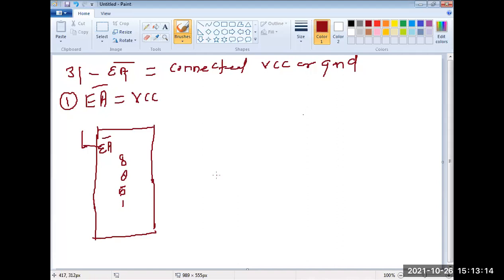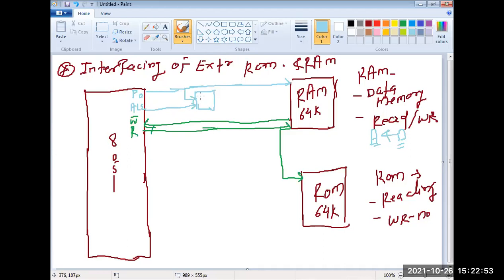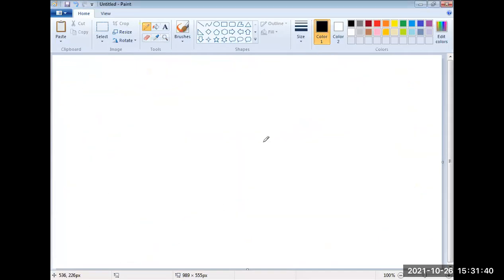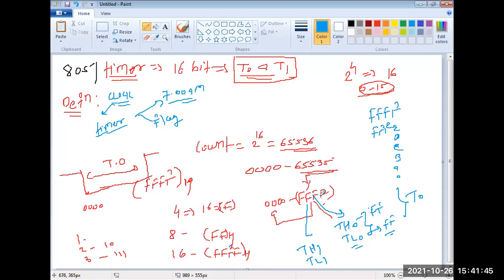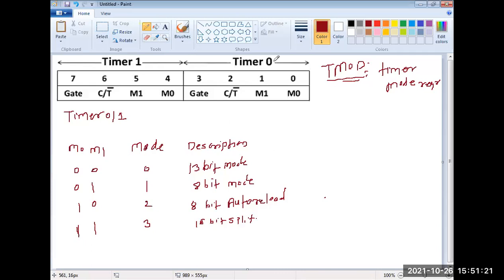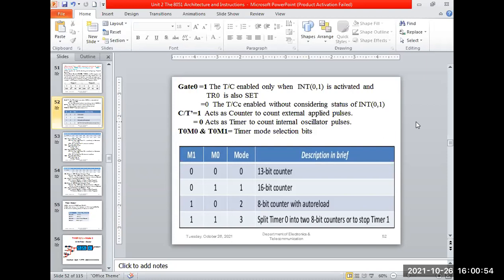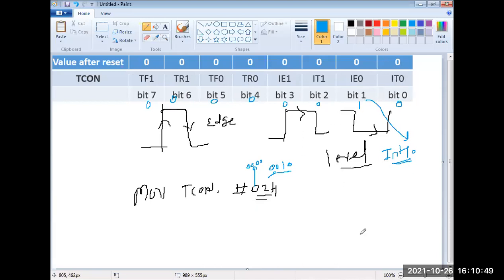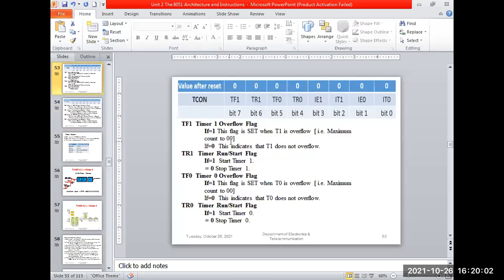MCA 14 TY A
Timer operation 8051